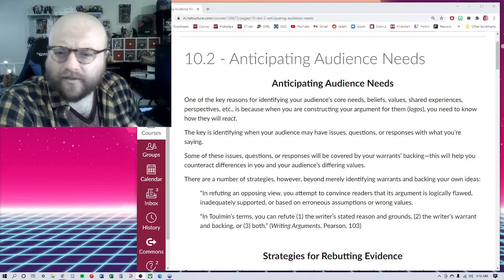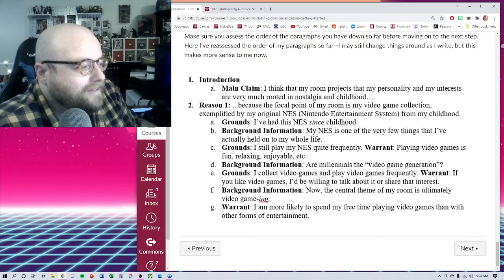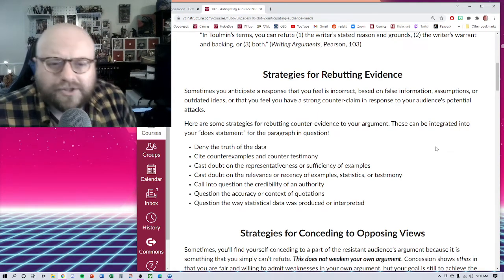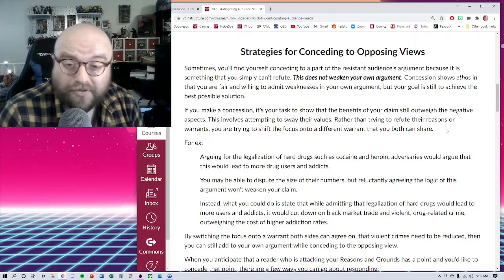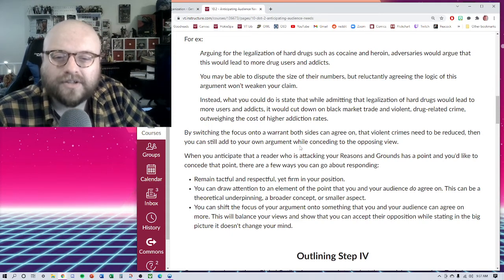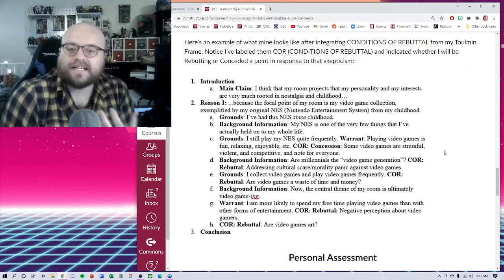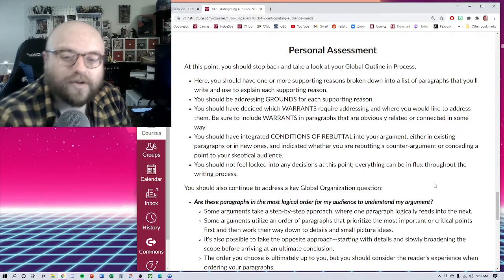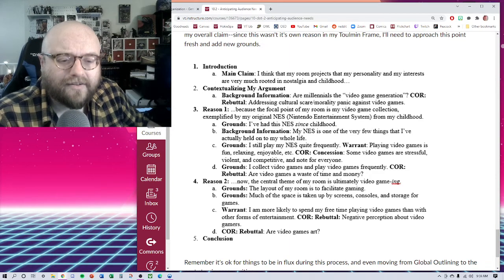Global Organization Strategies -- Anticipating Audience Response -- Wed., Oct. 27, 2021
Online lecture video describing for students strategies for integrating their conditions of rebuttal from their Toulmin Frames into their Global Organization Outline.

Questions? Concerns? Reach out and let me know!